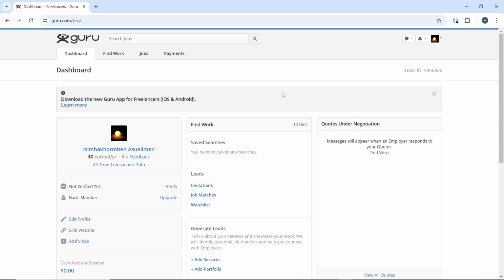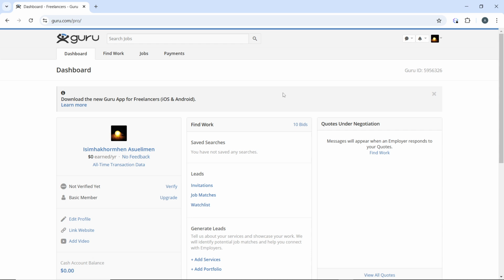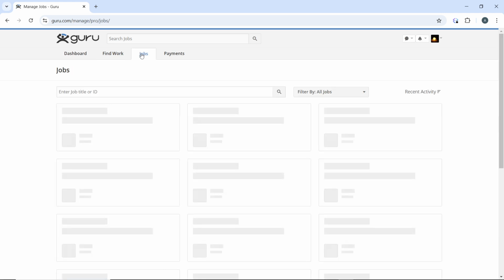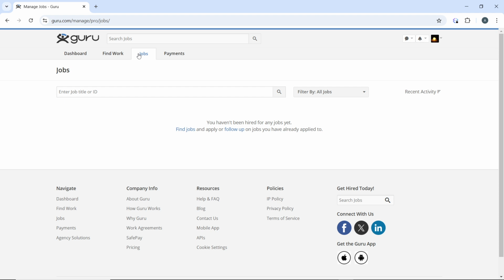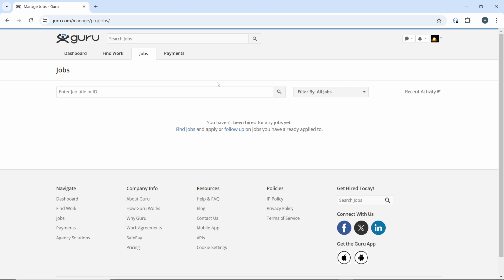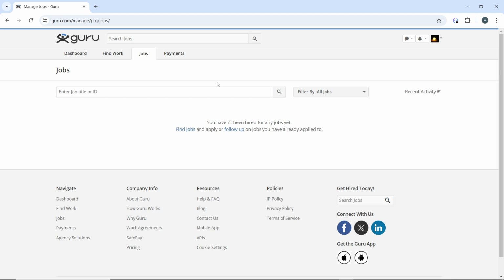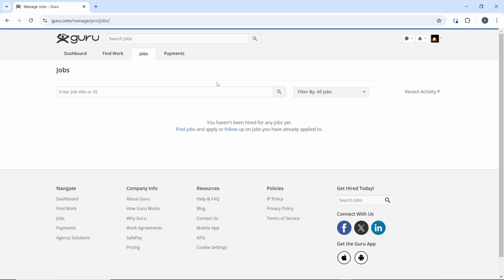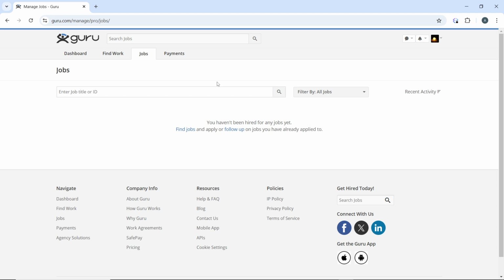How to Accept a Proposal on Guru (Quick Tutorial)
In this video I will show you  How to Accept a Proposal on Guru. It would be good if you watch the video until the end so that you don't miss important steps.